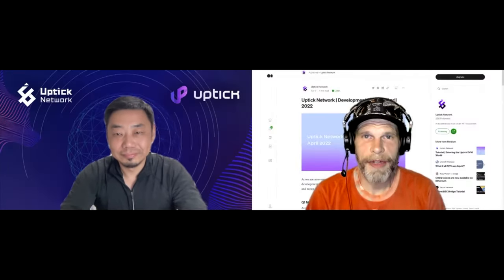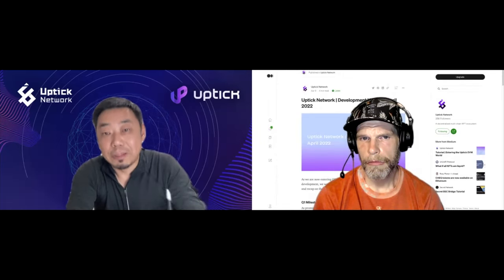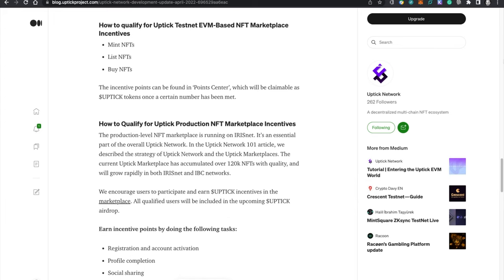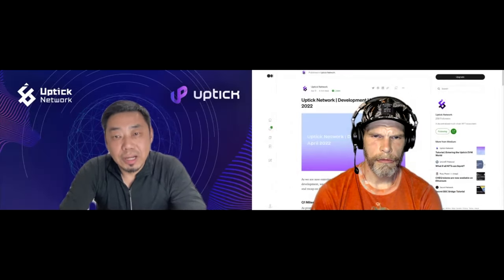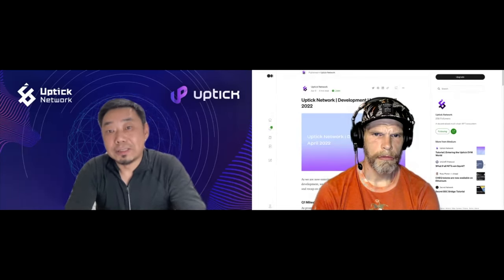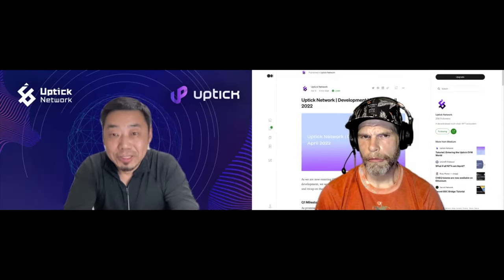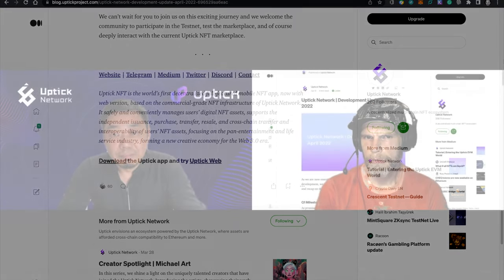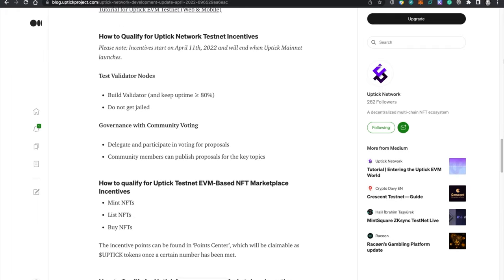Uptick Updates - Episode 12: EVM Testnet Status & Incentives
In this video, Brian gives an update about the testnet status, the significance of EVM, and some details about incentives.